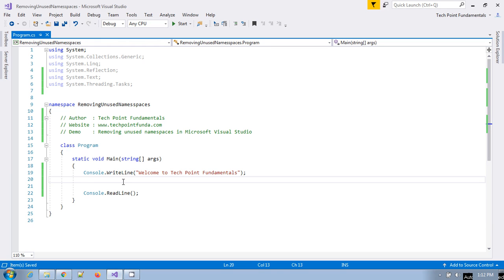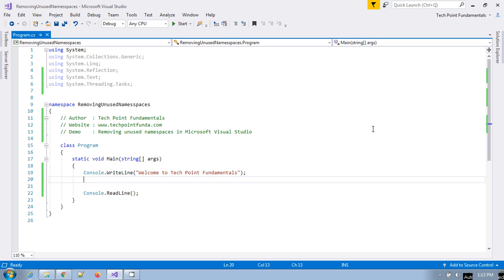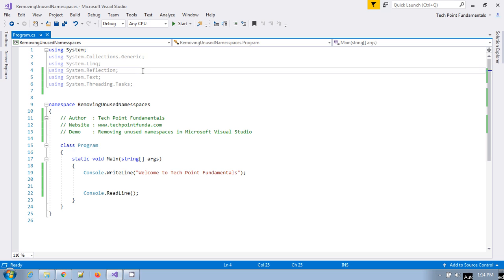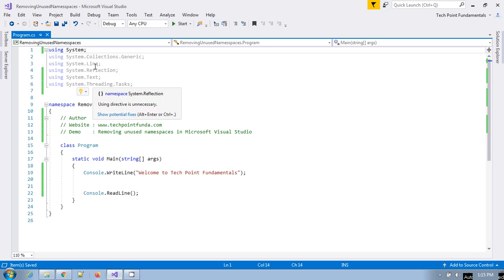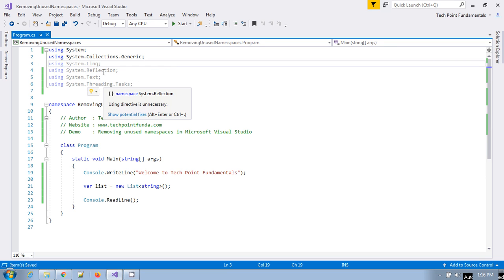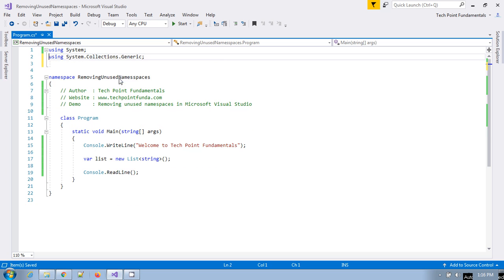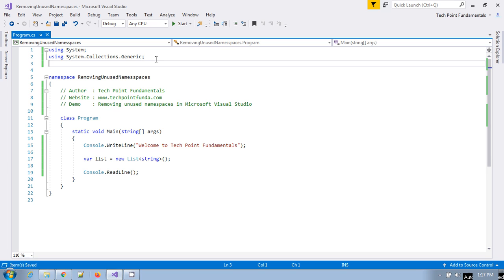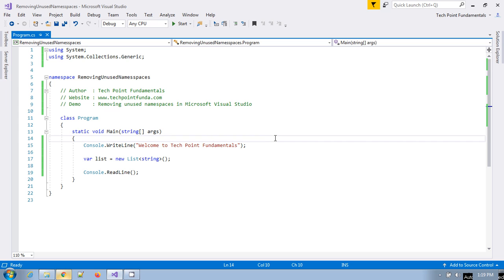Removing Unused Namespaces | Visual Studio Tips and Tricks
Many times there are so many namespaces that are there in the project's cs files. How we can identify which one is being used and which are not being used anymore.
How we can remove all the unused namespaces? We will discuss all the questions with a live demo.